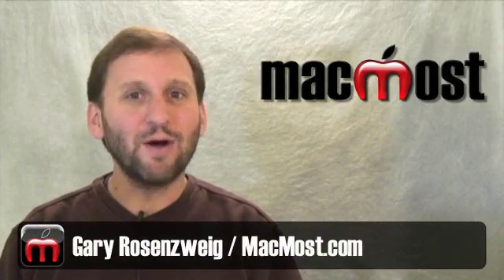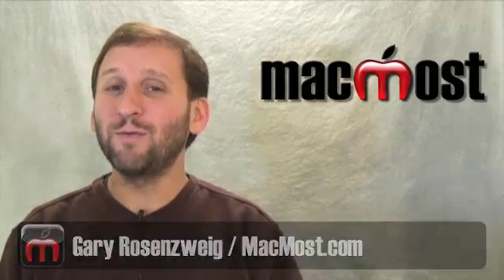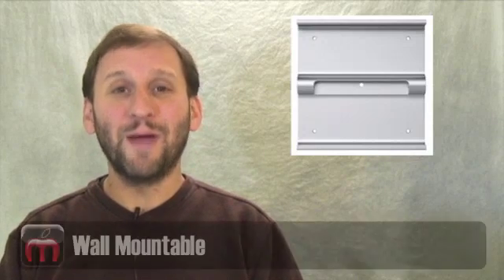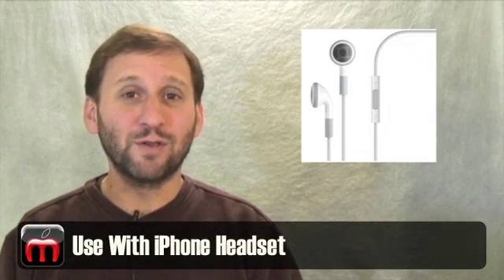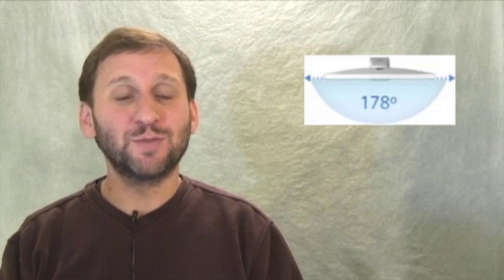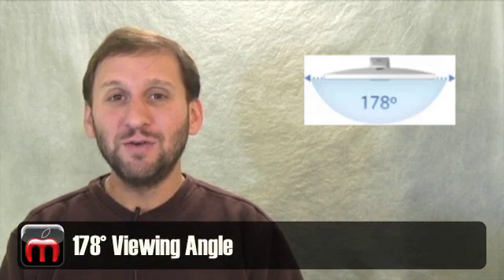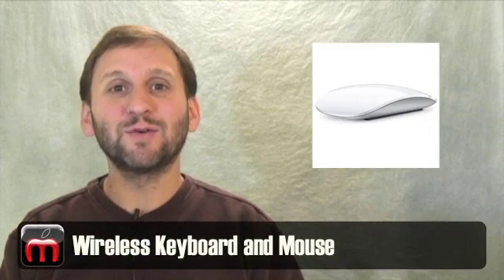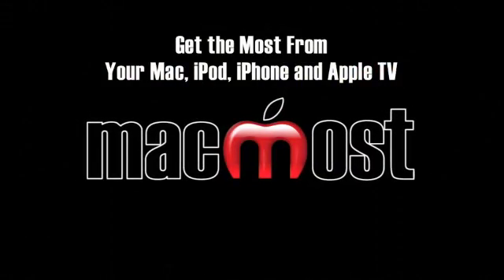12 Cool Things About the New iMacs (MacMost Now 308)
In addition to being a general upgrade to the iMac line, the new iMacs have 12 new and interesting features that you should know about.